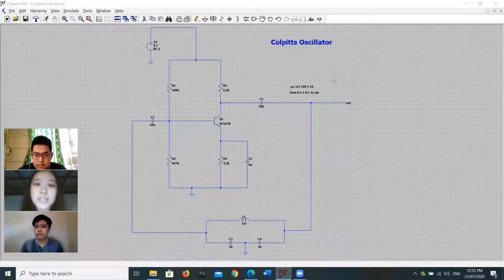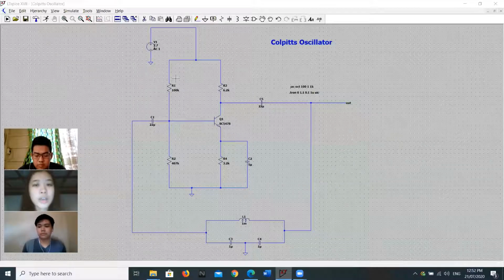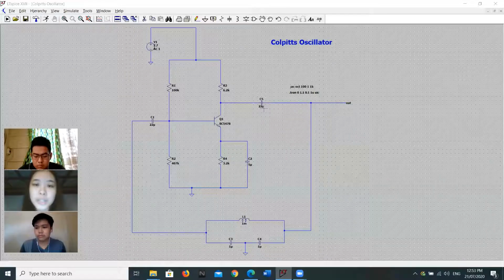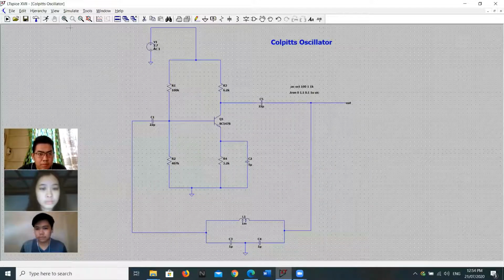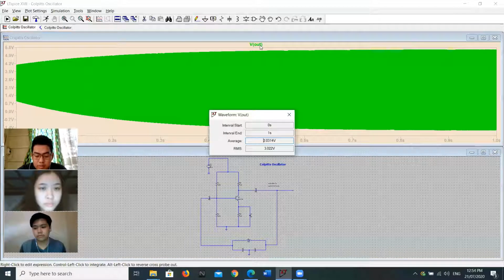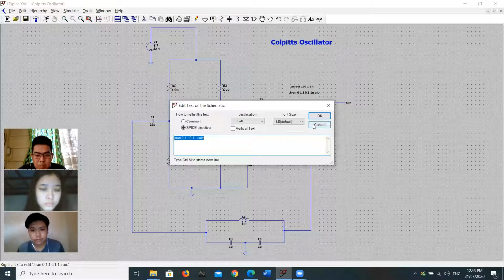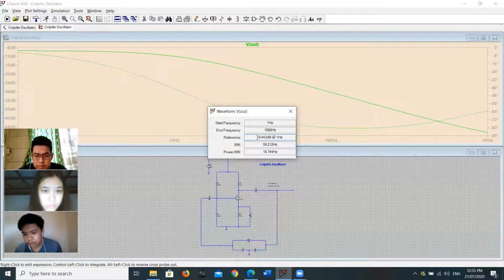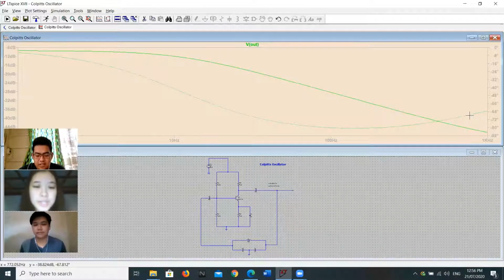EEA102L-E07-Project GRP5 3Vrms60Hz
Group 5
ALEJANDRINO, Rafael
BUGHAW, Riley Sebastianne
MANUEL, Abejun Ranz